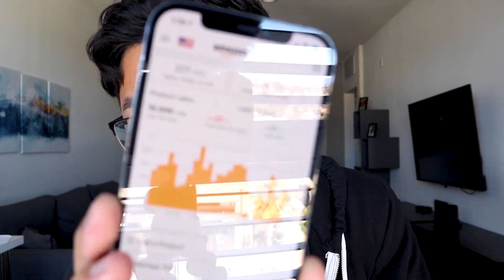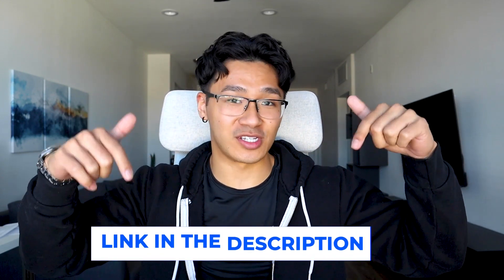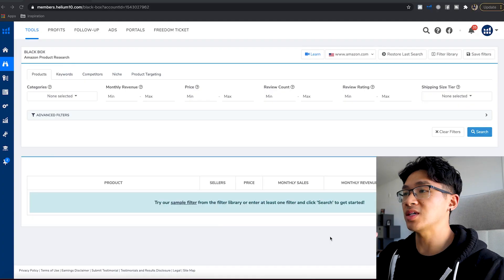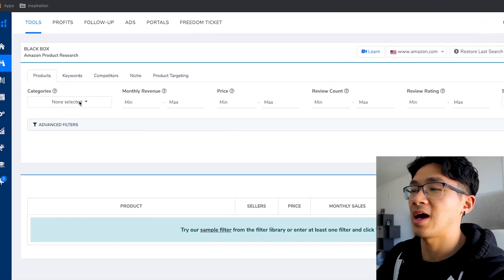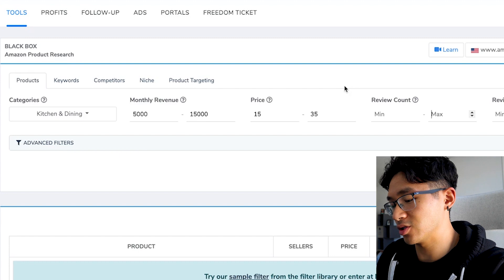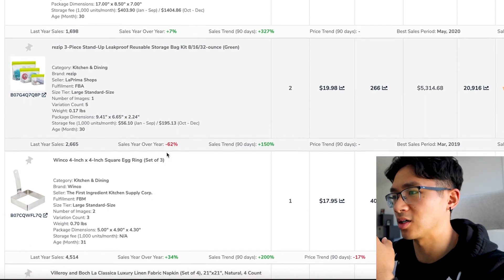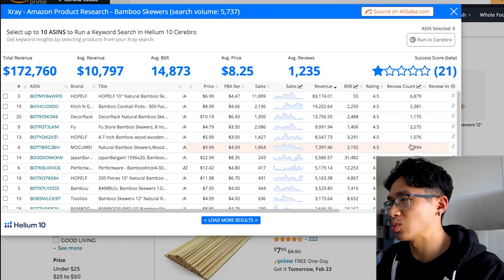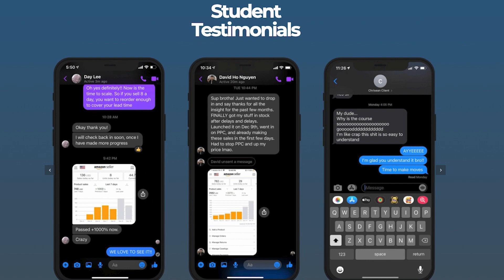AMAZON FBA PRODUCT RESEARCH 2021 - HELIUM 10 TUTORIAL FOR BEGINNERS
Here is a great beginners video for you guys to understand product research better into 2021. today we will go through helium 10 black box to help us start!

ignore: amazon fba,entreprenuership,online business,passive income,make money online,private labeling,e-commerce,amazon,amazon fba product research,helium 10 product research,helium 10 tutorial,helium 10 review,amazon fba product research 2021,how to use helium 10,helium 10 amazon fba,amazon product research 2021,amazon product research helium 10,helium 10 coupon code,amazon product research tool,how to find products fast,amazon fba 2021 worth it